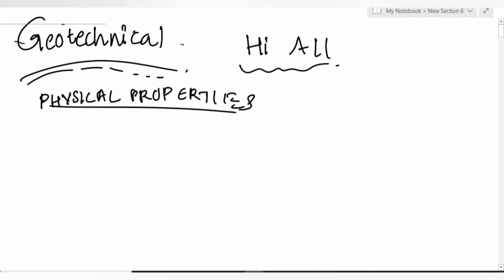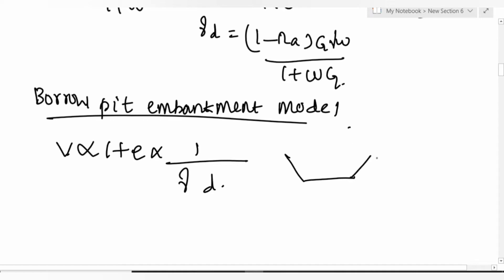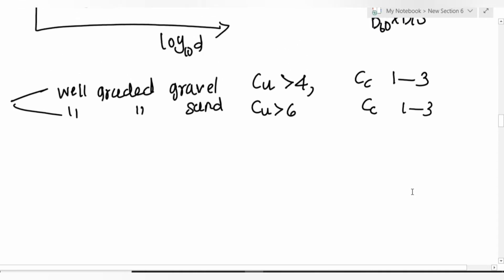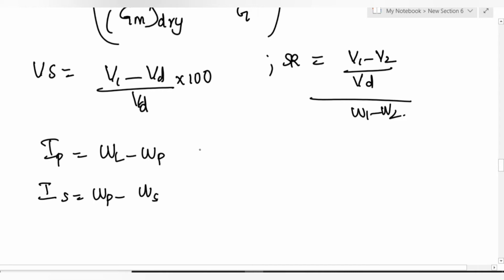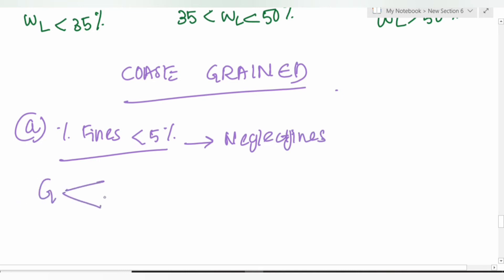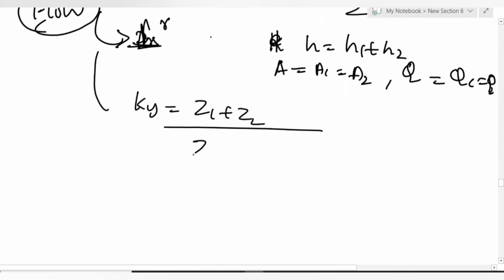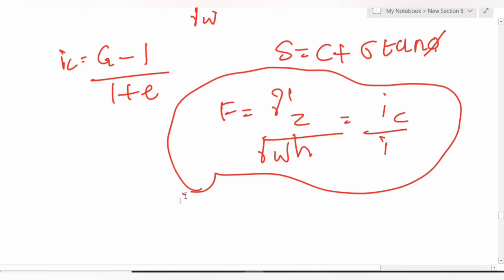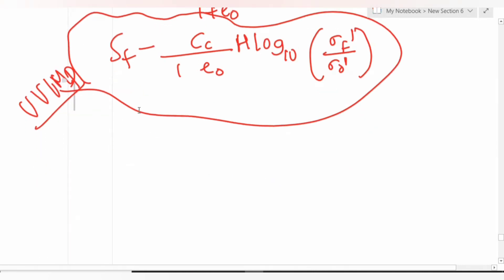quick revision | geotechnial engineering